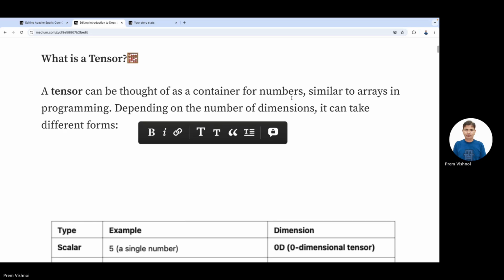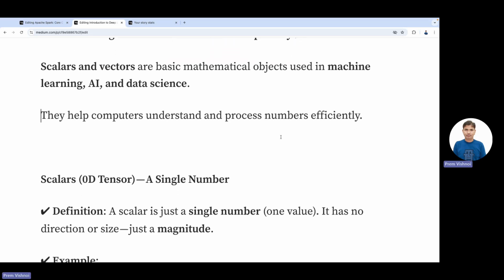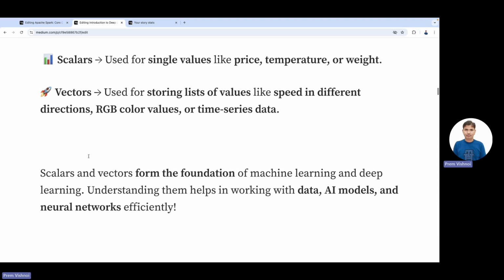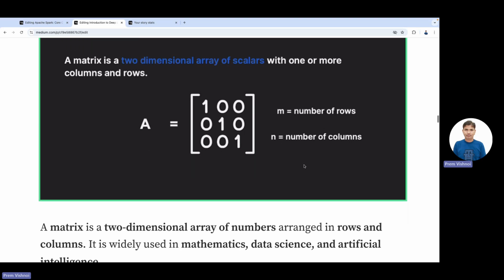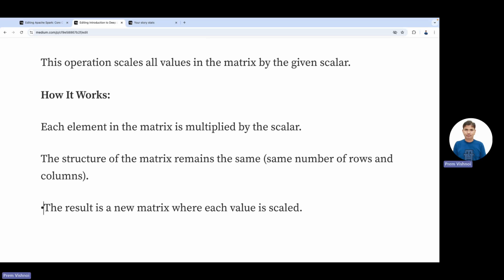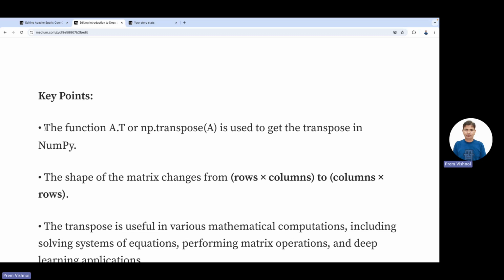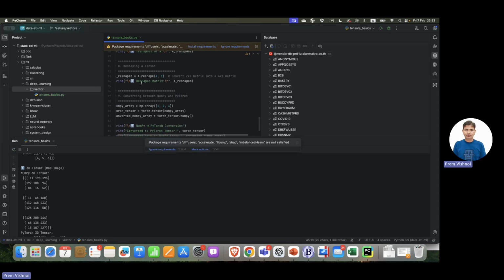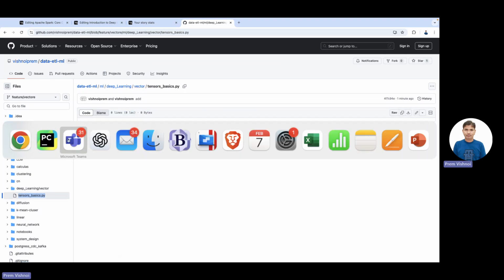Understanding Tensors, Vectors & Matrices: The Foundation of Deep Learning & AI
Generated by AI. Be sure to check for accuracy.
Meeting notes:
Introduction to Tensors:
Prem introduced the concept of tensors, explaining that they are mathematical objects that generalize scalars, vectors, and matrices to higher dimensions. They provided examples of 0D, 1D, 2D, and 3D tensors and their real-life applications.
 Definition of Tensors: Prem explained that tensors are mathematical objects that generalize scalars, vectors, and matrices to higher dimensions. They can be thought of as containers for numbers, similar to arrays in programming.
 Examples of Tensors: Prem provided examples of different types of tensors: 0D tensors (scalars), 1D tensors (vectors), 2D tensors (matrices), and 3D tensors. They explained that a 0D tensor is a single number, a 1D tensor is a list of numbers, a 2D tensor is a matrix, and a 3D tensor is a stack of matrices.
 Real-Life Applications: Prem discussed real-life applications of tensors, such as a 0D tensor representing a single pixel brightness value in an image, a 1D tensor representing a list of daily temperatures for a week, and a 3D tensor representing a colored image where each pixel has three values (RGB).
Importance of Tensors in Deep Learning:
Prem emphasized the importance of tensors in deep learning and neural networks, highlighting their role in parallel processing and handling complex data such as images and audio.
 Parallel Processing: Prem highlighted that tensors allow for parallel processing, which is crucial for deep learning and neural networks. They mentioned that tensors enable the use of graphical processing units (GPUs) and tensor processing units (TPUs) to handle complex data efficiently.
 Handling Complex Data: Prem explained that tensors are essential for handling complex data types such as images, audio, and multi-dimensional data. They emphasized that tensors support various data types and enable efficient processing in deep learning applications.
Scalar and Vector Basics:
Prem explained the basics of scalars and vectors, describing scalars as single numbers with no direction and vectors as lists of numbers with both magnitude and direction. They provided real-life examples and demonstrated how to work with scalars and vectors in Python using Numpy.
 Definition of Scalars: Prem described scalars as single numbers with no direction or size, only magnitude. Examples provided included a bank balance of 100,000 and an age of 30 years.
 Definition of Vectors: Prem explained that vectors are lists of numbers arranged in rows or columns, with both magnitude and direction. Examples included a list of fruits (3 apples, 2 bananas, 1 mango) and a person's height and weight (176 cm, 70 kg).
 Python Implementation: Prem demonstrated how to work with scalars and vectors in Python using Numpy. They provided examples of creating row and column vectors and performing operations on them.
Matrix Operations:
Prem discussed matrix operations, including addition, subtraction, and multiplication. They explained the rules for these operations and their applications in real-life scenarios such as image processing, machine learning, and finance. Prem also demonstrated how to perform these operations in Python.
 Matrix Addition: Prem explained that matrix addition involves adding corresponding elements of two matrices. They provided an example of adding two 3x3 matrices and demonstrated the operation in Python.
 Matrix Subtraction: Prem described matrix subtraction as subtracting corresponding elements of two matrices. They provided an example and demonstrated the operation in Python, emphasizing that the matrices must have the same dimensions.
 Matrix Multiplication: Prem explained matrix multiplication rules, including the requirement that the number of columns in the first matrix must equal the number of rows in the second matrix. They provided examples and demonstrated the operation in Python.
Matrix Multiplication and Transposition:
Prem explained matrix multiplication and transposition, emphasizing their importance in various mathematical and coding applications. They provided examples and demonstrated how to perform these operations using Numpy in Python.